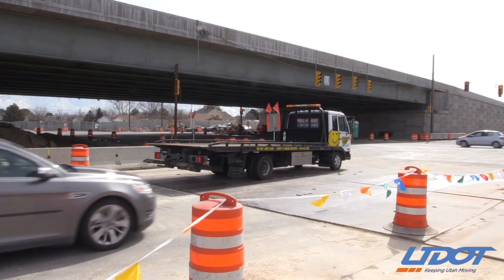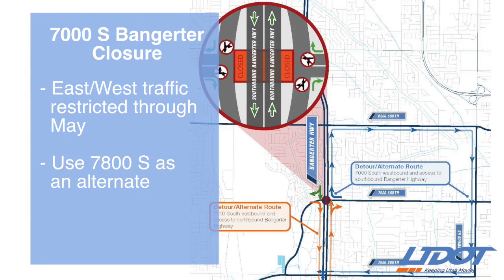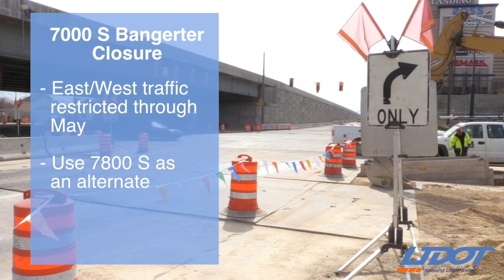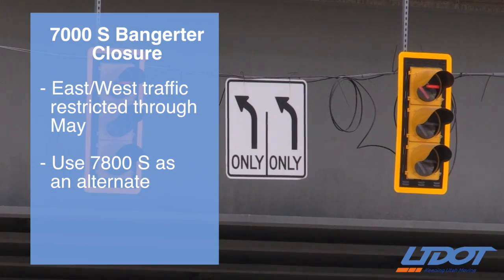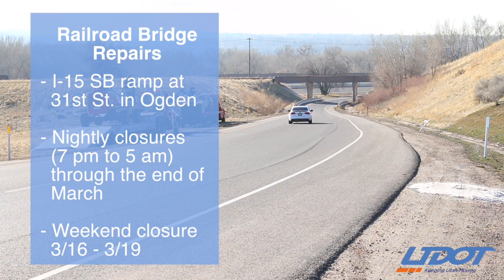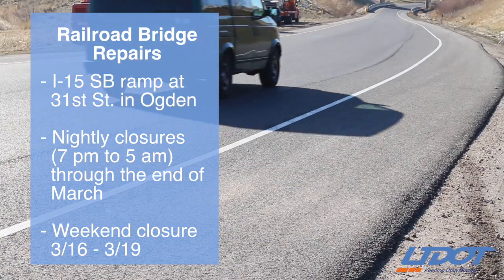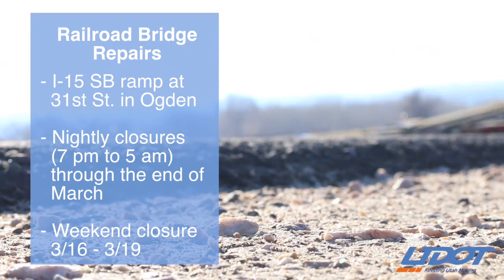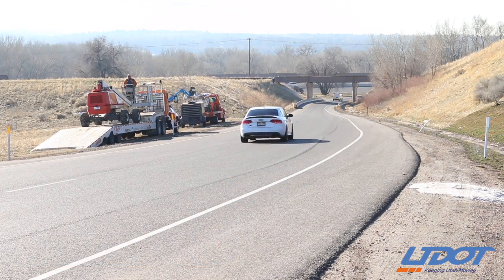Construction Update - March 8, 2018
Restrictions at 7000 S and Bangerter Hwy are scheduled to start next week, and there will be nightly Southbound Ramp closures in Ogden through the end of the month. Get the details in this UDOT Construction Update.